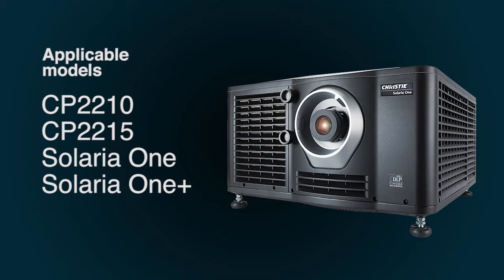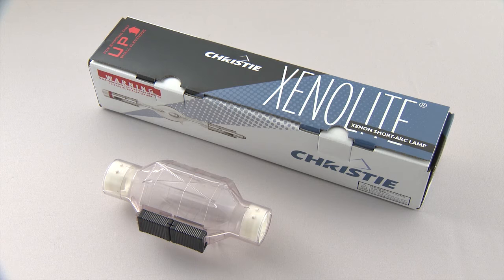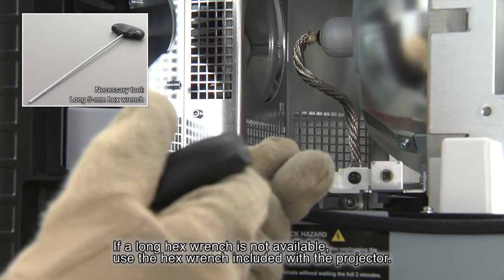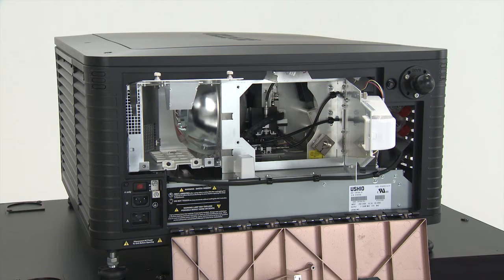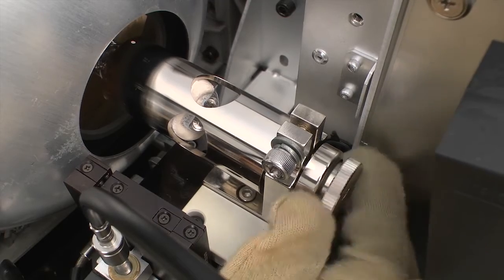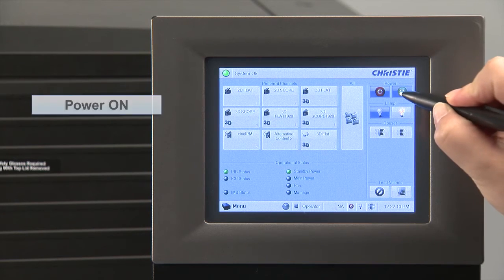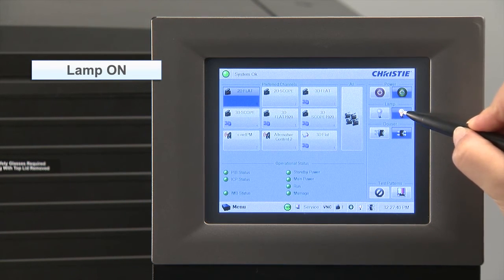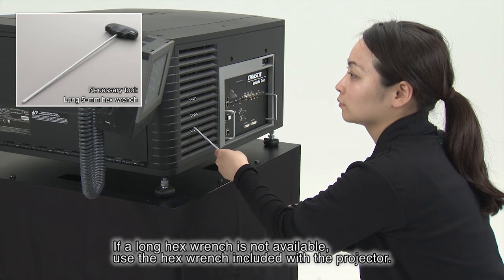CDXL lamp replacement procedures for Christie Xenon projectors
Learn how to quickly and effectively replace your Xenon lamp in the following digital cinema projectors:

Christie CP2208
Christie CP2210
Christie CP2215
Christie Solaria One
Christie Solaria One+

Achieve powerful, reliable and efficient cinema projection with Christie® Xenolite® lamps